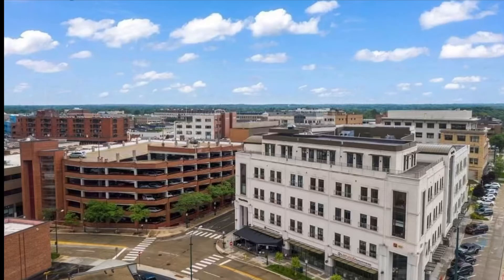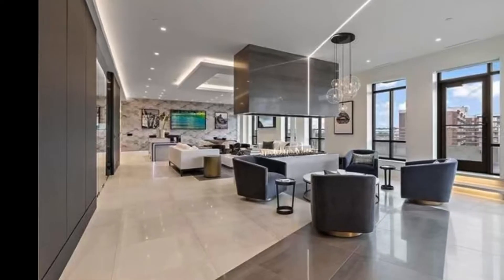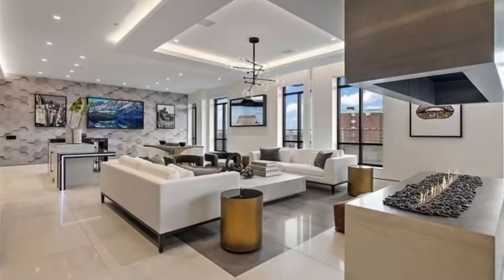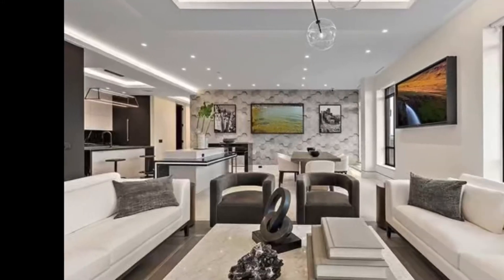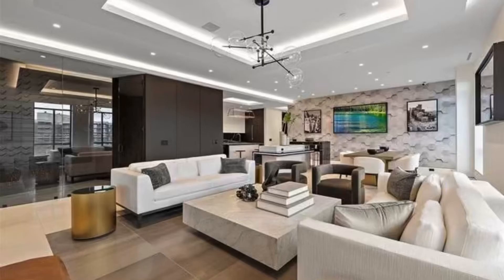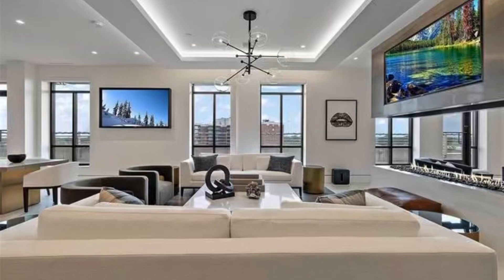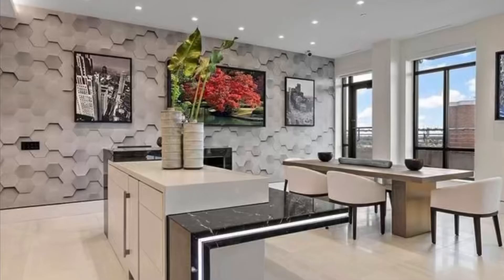$4.3 million dollar condominium in Birmingham, MI | Take a look inside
✨Take a look into this beautiful luxury condo in Birmingham, MI!!

✨Property is listed by KW Domain, Christina G and Marketed by EXP Realty, Tiffanie T.

Thank you so much for tuning in and being apart of my YouTube family!

EXP Realty, LLC serving all 50 states, 7 Canadian Provinces, India, France, Portugal and more!